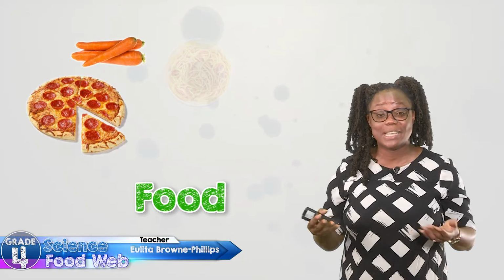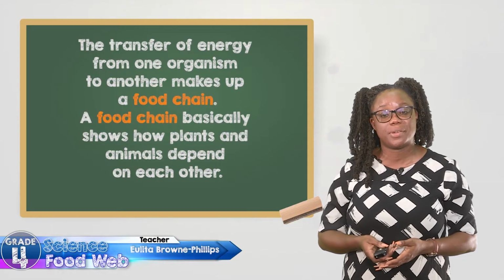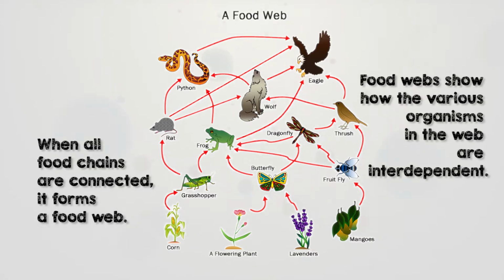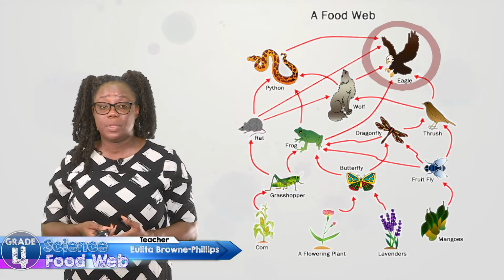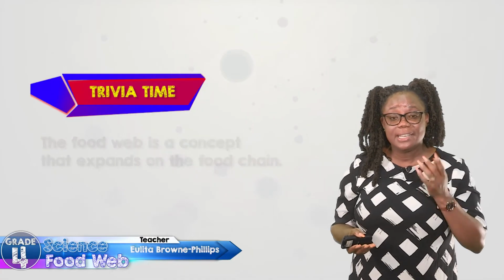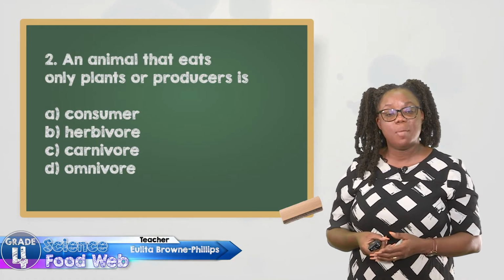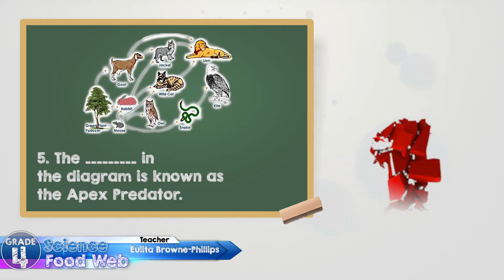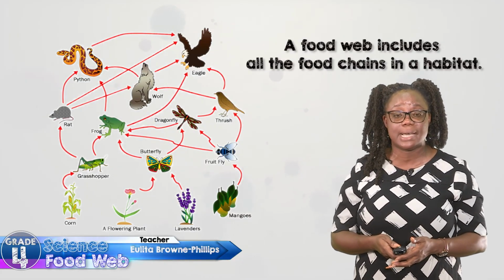Science - Grade 4: Food Web